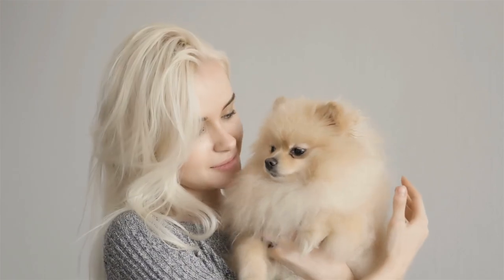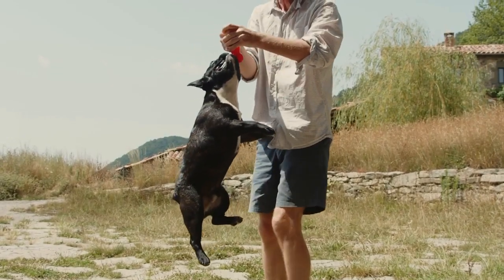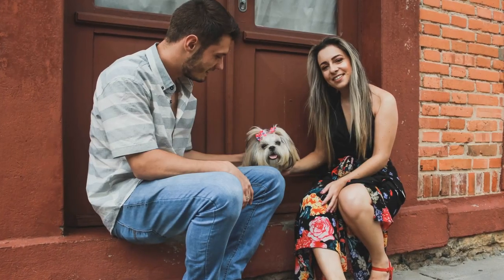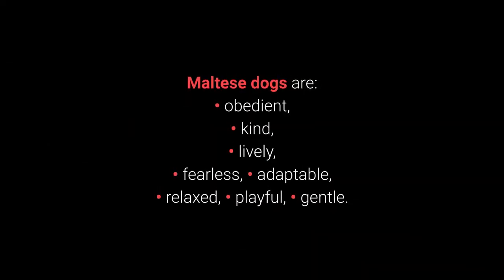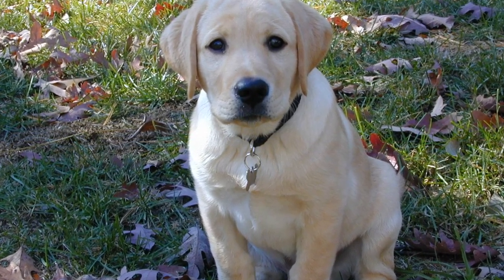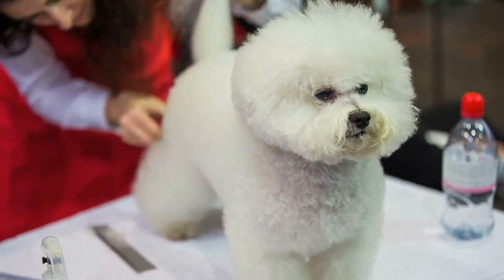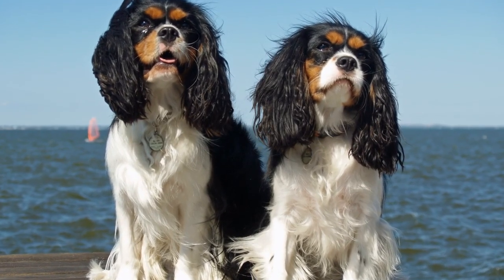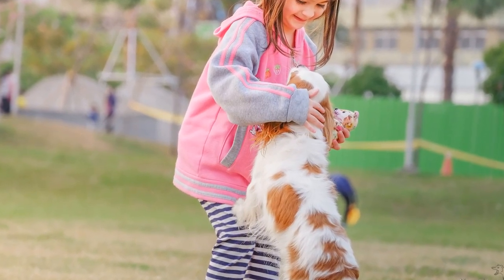🐕 Best Dogs For Beginners – Top 10 Best Dog Breeds For First-Time Owners!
👉 If you're new to the world of various dog breeds, the best dogs for beginners are an ideal choice for you. Why? List of the TOP 10 best dog breeds for first-time owners reveals the dogs with ideal traits such as friendliness, adaptability, and tolerance...

💵 Tip Jar: 💵
Bitcoin: [14yyb87SSpzXpLnoXCa9ff6kLY5oEJjUwP]

✌️ Transcription ✌️
If you're new to the world of various dog breeds, the best dogs for beginners are an ideal choice for you.

What are the ideal traits of a dog for beginners?
• friendly toward all members of the family,
• tolerates your mistakes,
• isn't demanding.

10. The French Bulldog.

The French Bulldog is a unique little dog, known for its beautiful butterfly-like ears. They are also well-suited to first-time owners and living in houses and apartments.

These dogs need our love and affection, and love being the center of attention.

9. The Continental Toy Spaniel / Papillon.

The Continental Toy Spaniel, also known as the Papillon, has no substitute!

They have a lovely butterfly-shaped face with extremely long hair on their ears. They are also excellent for beginner owners.

8. The Shih Tzu.

The "Shih Tzu" name translates as "little lion." Don't worry, though! They are kind and very friendly pets.

They are small dogs, and they rarely ever bark. They're not too energetic. They love children, strangers, and other dogs, and can quickly adapt to apartment living.

7. The Pug.

Pugs love being the center of attention and know exactly how to achieve it using their sense of humor.

They're not overly demanding and should fit into any family's life.

6. The Maltese.

The Maltese breed is exceedingly popular, not only due to their sweet looks but also their excellent traits.

These small dogs love their family. They're pretty smart and always try to adapt.

5. The Labrador Retriever.

Labrador Retrievers are known far and wide as friendly dogs, great for both beginners and experienced dog owners. Why?

Labs helped people with various things in the past.

4. The Poodle.

Another small dog that will adapt very well to first-time owners is the Poodle!

They tend to be undemanding, tolerant, and quite intelligent.

Although the Poodle's hair might make you think they shed a lot, that isn't the case.

3. The Bichon Frise.

Bichon Frise is a small dog that's always happy unless you leave them alone.

They are a friendly, adaptable breed.

If you give them your attention and treat them well, they will adapt to you and become wonderful pets.

Bichons love everything. They don't shed a lot, and their only drawback is their coat, which requires a great deal of grooming.

2. The Golden Retriever.

The Golden Retriever is a big dog known for its tolerance and friendly nature.

They are easy to train and will adapt to every owner.

They are very gentle, tolerant, and loyal, which makes them an ideal choice for nearly all potential owners.

1. The Cavalier King Charles Spaniel.

Cavalier King Charles Spaniels are born to satisfy potential new owners!

They often become therapy dogs since they're a great fit for beginners. They quickly adapt to everyone and are quite friendly and easy to train.

They also have no particular demands other than being with their owners.

If you've never owned a dog before, the best dogs for beginners are an excellent choice for you. They possess great traits such as friendliness and tolerance and are very easygoing.

Each dog from this list could be the perfect new pet for you since they're some of the best ones out of all the dog breeds!

Take care!

Top 10 Best Dog Breeds For First-Time Owners!